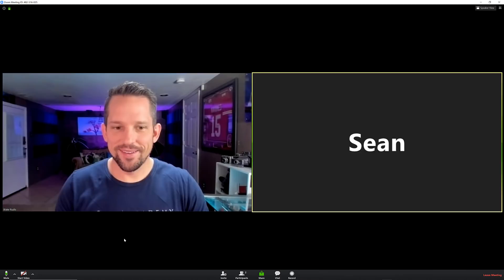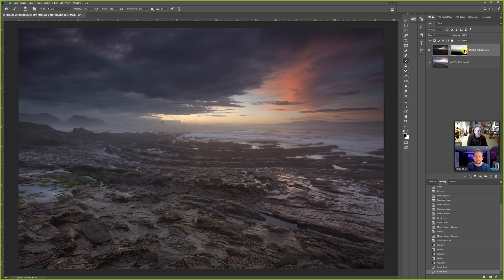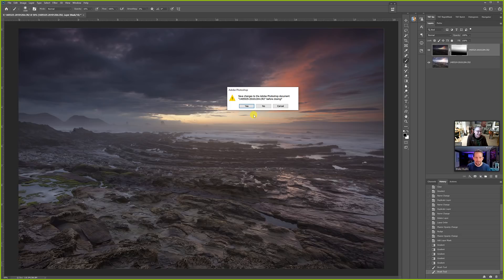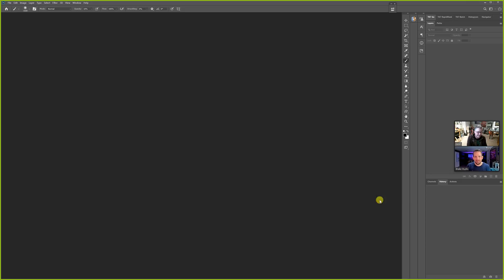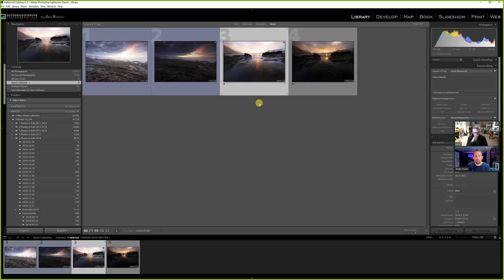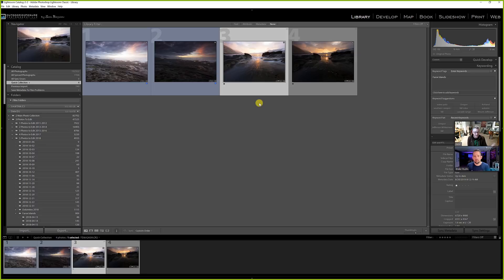Exposure Blending in Photoshop with Sean Bagshaw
Exposure Blending- Luminosity Masks and Smart Objects

It seems topics in photography ebb and flow often, and lately, I have received a lot of inquiries about exposure blending.  My usual response is, "I don't do it that often, so I'm afraid I can't be much help."  While that may be true, it is a horrible response that is not helpful to anyone who asks. So,  I called in a special guest to help us al lout with exposure blending, Sean Bagshaw.

For those of you who know Sean, you know that he is an eloquent educator with a real talent for explaining difficult topics in a way anyone can understand.  For those of you who may not know Sean, he uses the Tony Kuyper Luminosity masking panels and creates incredible education to go along with them.  Sean is a legend in the photo education community, and it is an extreme pleasure to have him here on f.64 Academy to explain some of his exposure blending techniques.

Sean and I met at Out of Oregon in October and from day one we hit it off discussing all the nerdy things in Photoshop that we are passionate about.  I will admit, I was a little intimidated by him when we first shook hands.  It's kind of like meeting someone you have heard so many amazing things about, but when you get the chance to meet them face to face, you kind of freeze up.  It didn't take long, however, for us to dive into some heavy Photoshop conversation.

While we were in the car driving the Oregon Coast, Sean thought it would be an excellent idea if we could collaborate on a project.   After deliberating on several topics, we came up with two that would be mutually beneficial to our audiences.

So today, on f.64 Academy, you get not one, but two excellent free tutorials to spruce up your Friday morning.  Sean will show you some of his Exposure Blending techniques on my channel, and I will be showing him some Color grading techniques on his channel.  This collaboration was a lot of fun and we hope you enjoy it as much as we did.

Sean will show you two exposure blending methods in this video.  One is an effortless blend, and the second has a few more intricate details that need a more delicate hand with a Luminosity Mask and some Smart Objects. This one is great!   Enjoy :)